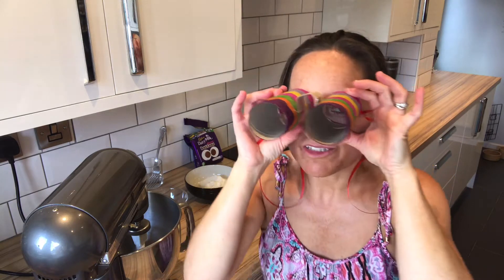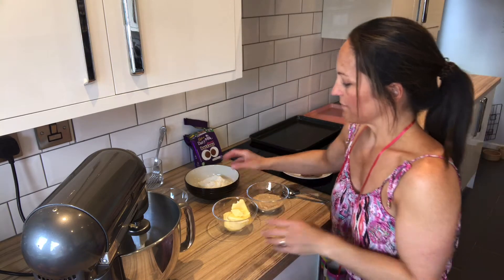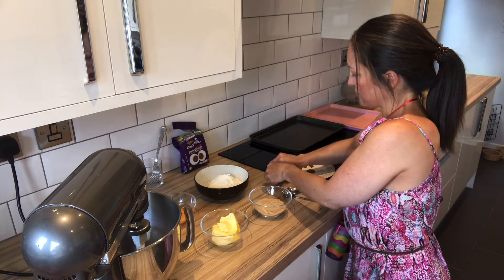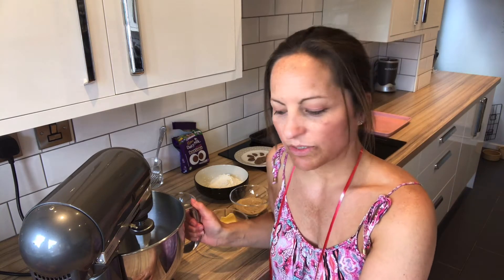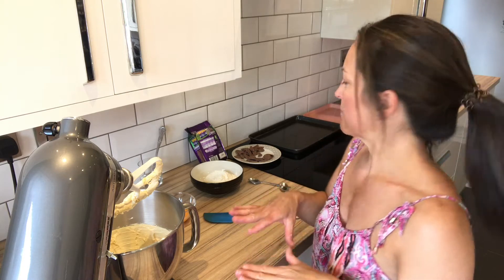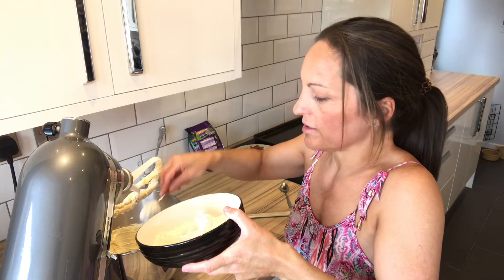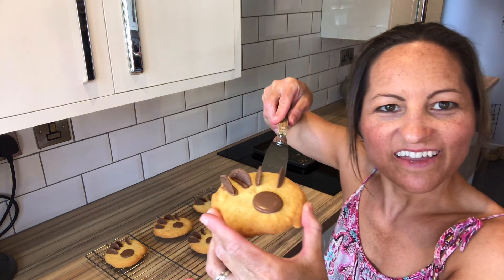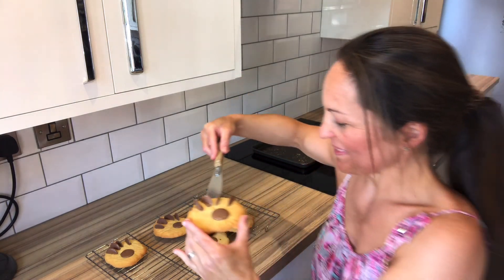Bear Paw Cookies!